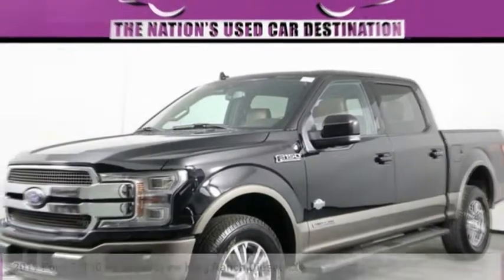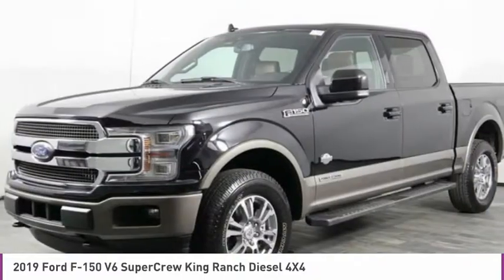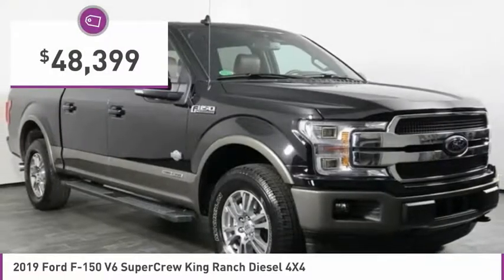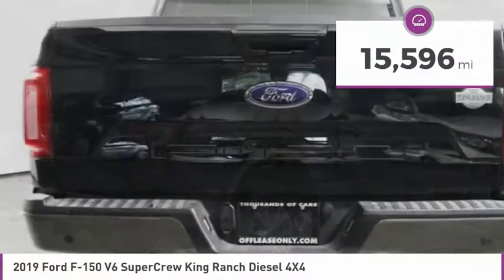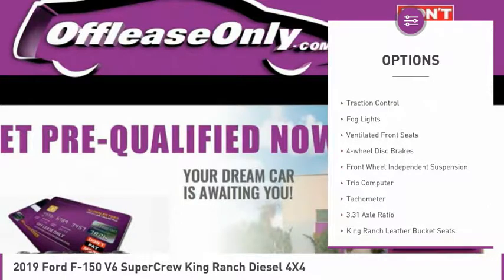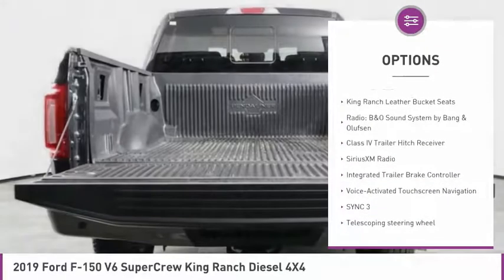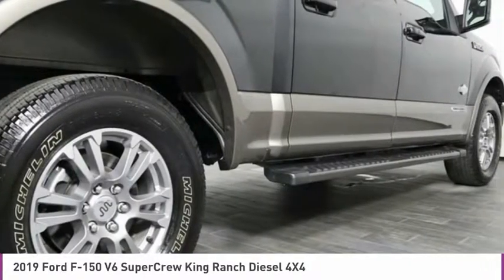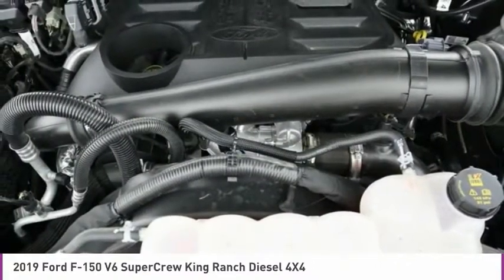2019 Ford F-150 V6 O271393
2019 FORD F-150 V6 Orlando, FL
Stock# O271393

*One Owner | Navigation | 4X4 | Sunroof | Alloy Wheels | Heated & Cooled Leather Seats | Tow Package | Dual A/C | Rear A/C | Rearview Camera | SYNC 3 | Bedliner | Remote Start | Running Boards | Turbo Diesel*

Save Big; Original Price was $61,805. Our Clean Carfax One Owner 2019 Ford F-150 King Ranch SuperCrew Diesel 4X4 with Navigation is the pinnacle of excellence as it's shown off in Agate Black. Powered by a TurboCharged 3.0 Liter PowerStroke Diesel V6 that offers 250hp and 440 ft-lb of torque while connected to an innovative 10 Speed Automatic transmission. Master each day with robust performance with our Four Wheel Drive F-150 King Ranch that results in incredible towing and payload capacity while scoring nearly 25mpg on the open road while featuring a chrome grille, running boards, tow package, a bedliner, LED box lighting, and attractive alloy wheels.

Open the door to the King Ranch cabin to find that it has been intelligently designed to let you work smarter with a customizable productivity screen, remote start, push-button start, multiple power points, dual-zone automatic climate control, ambient lighting, and dynamic hitch assist. Find your spot under the power sunroof in the heated/cooled leather-trimmed front seats and grip the leather-wrapped steering wheel with SYNC 3 and FordPass Connect to provide everything you need to get in touch. Be entertained and stay informed with enhanced voice recognition, touchscreen full-color navigation, available WiFi, impressive audio, smartphone integration, and more!

This lean muscular machine from Ford starts with high-strength military grade aluminum-alloy body and high-strength steel frame provides peace of mind. It also takes care of you with curve control, a rearview camera, trailer sway control, a multitude of airbags, and MyKey keeping you at the top of your game with full power behind the wheel of our Ford F-150!